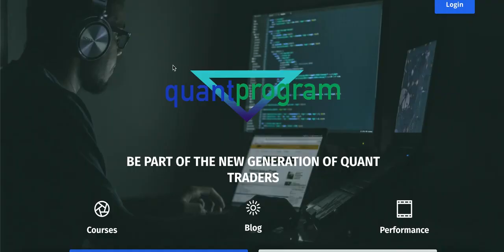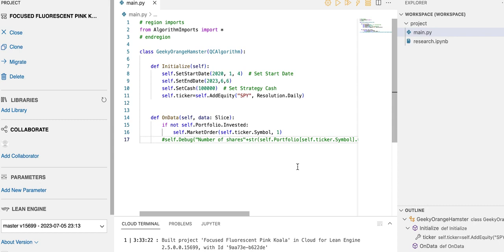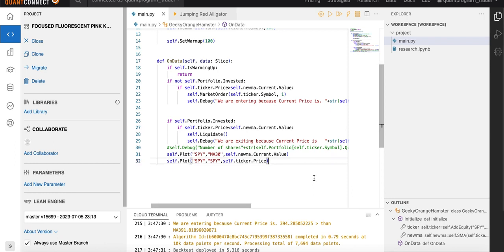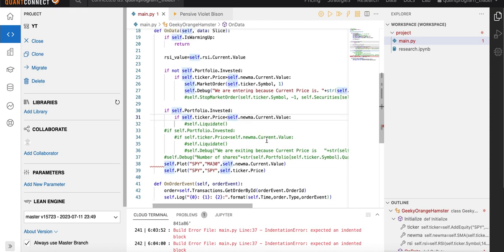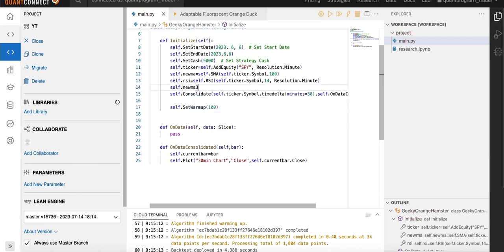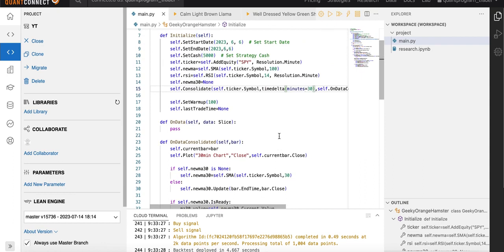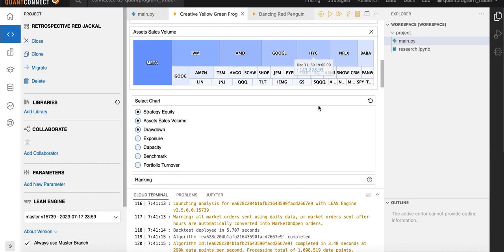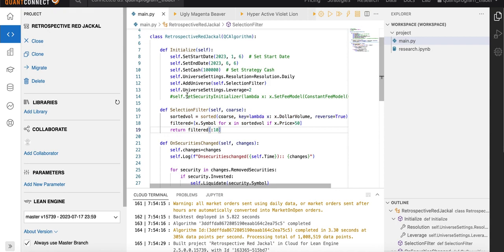QuantConnect Full Tutorial 2023 Worlds Best AlgoTrading Engine